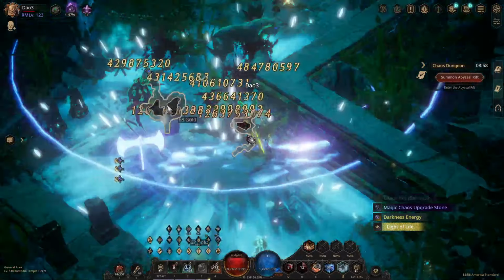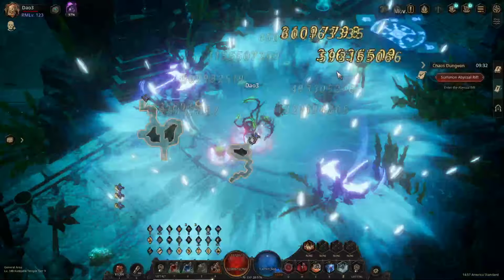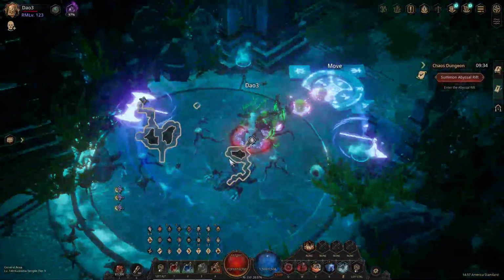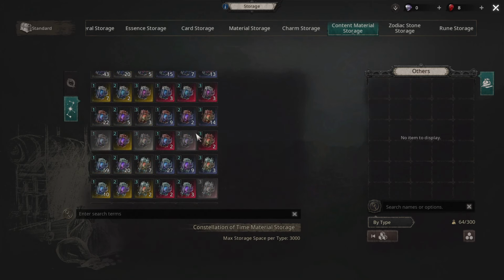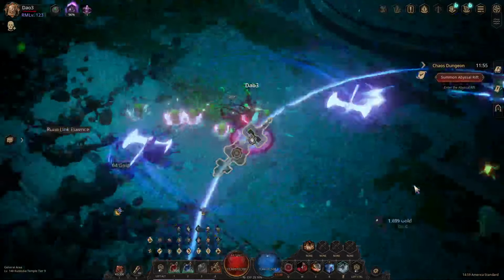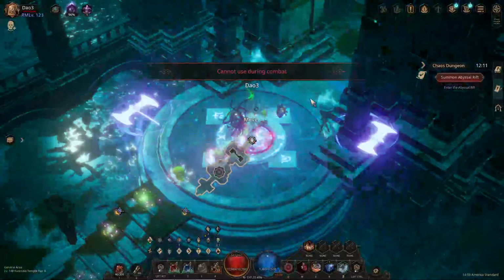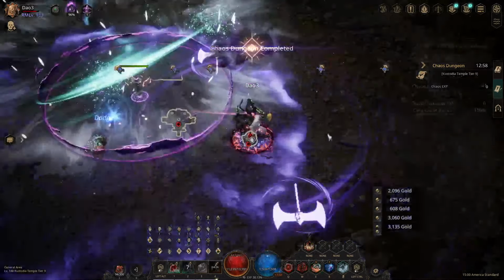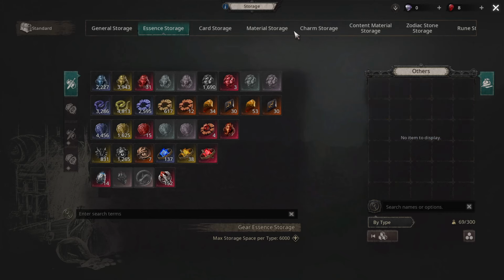SEASON 5 - KUSTODIA TEMPLE GUIDE